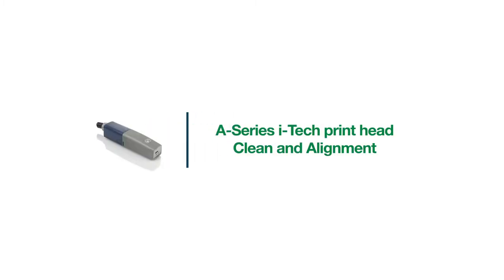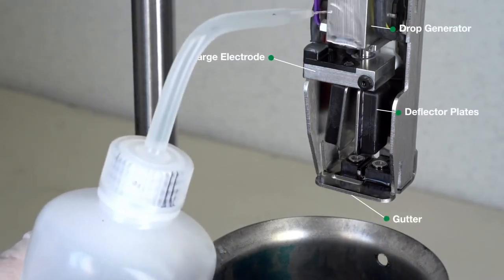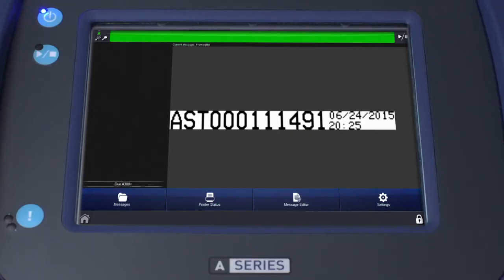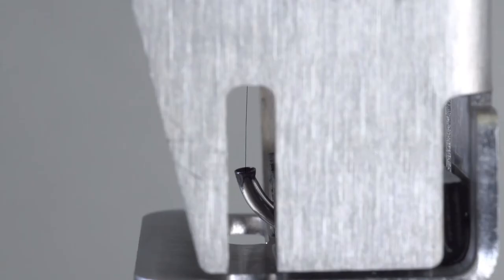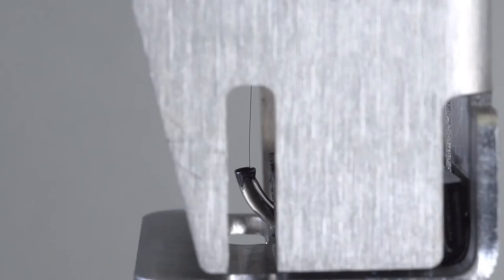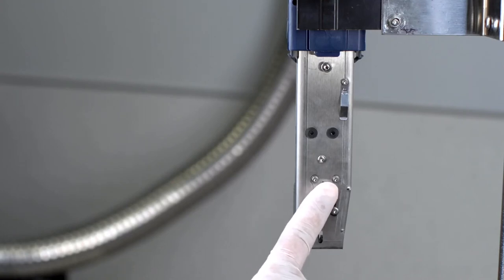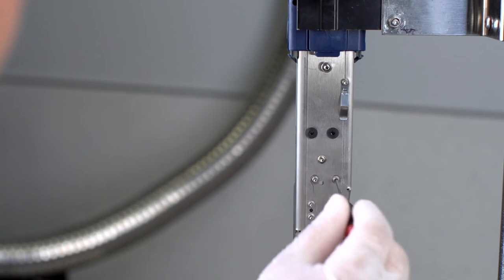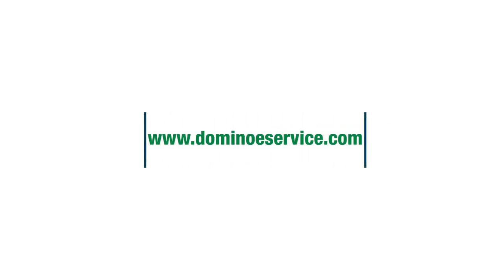Domino CIJ Printer Trouble Shooting: Print head clean and alignment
Speed, accuracy and the ability to perform in tough and varied environments give our revolutionary Domino Ax-Series printer a leading edge. An industry breakthrough, our new generation of ink drop technology gives you gains in ink usage, droplet accuracy and placement at traditional print speeds. Domino revolutionary i-Pulse system allows you to rapidly print high-constrast, durable messages and multiple lines at the fastest possible speeds, while our i-Pulse inks adhere to a wide range of substrates – even after some of the toughest post-print processes.

Quite simply, Continuous Inkjet technology is by far the best option for coding application. It is fast, durable, easy to operate, simple to install and, best of all, is extremely versatile: it can print on virtually any surface. And as we are the undisputed leaders in Continuous Inkjet coding and printers - having set the industry standard for quality, reliability and versatility for over 30 years - we can provide a printing solution that's exactly right for your needs.

 For Service call at Toll free technical helpdesk 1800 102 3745